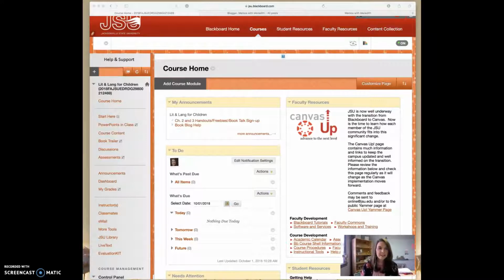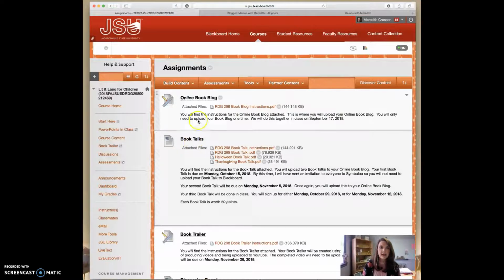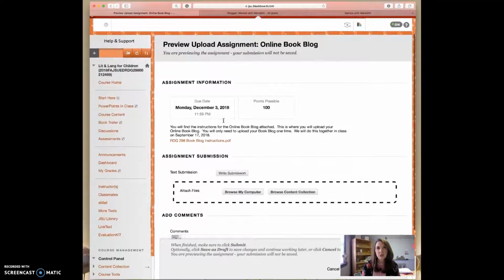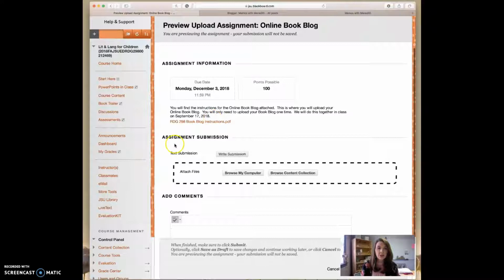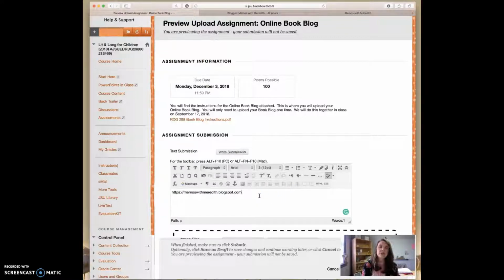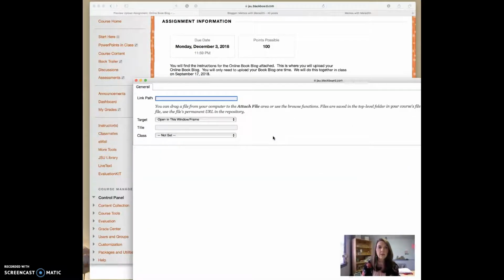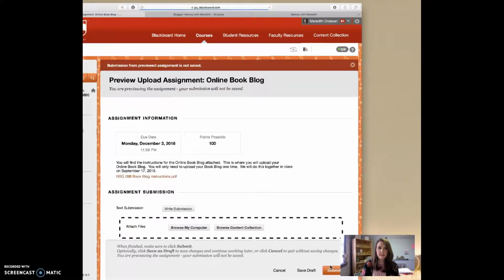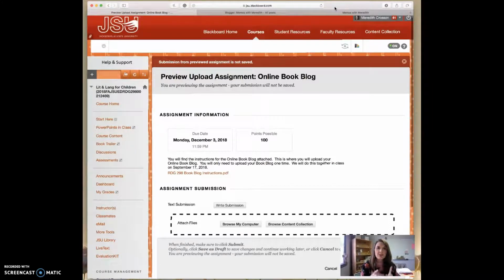RDG 298 Uploading Book Blog to Blackboard